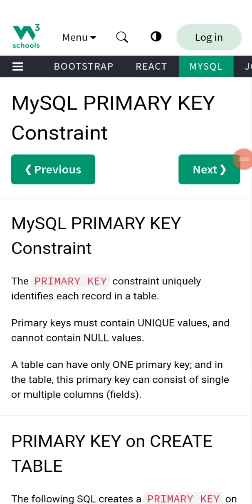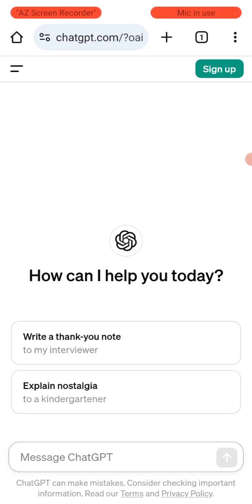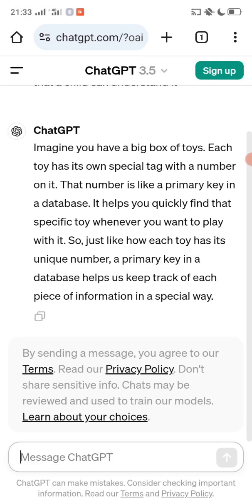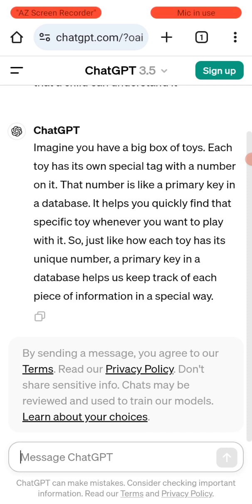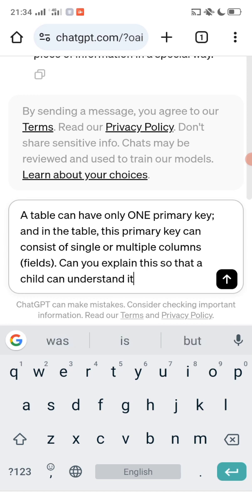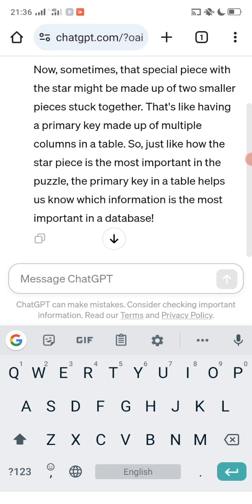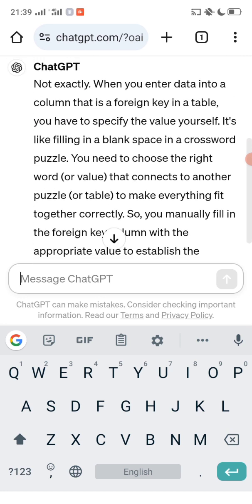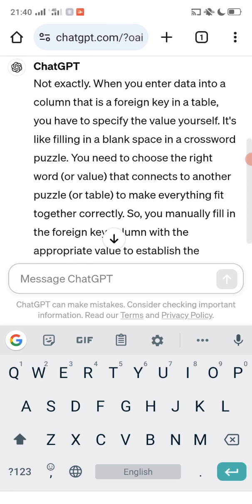Unlocking Learning Potential: Mastering Complex Concepts with chatGPT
Learn how to leverage ChatGPT to deepen understanding and enhance learning, empowering students to grasp complex concepts effectively, not just copy and paste for assignments.